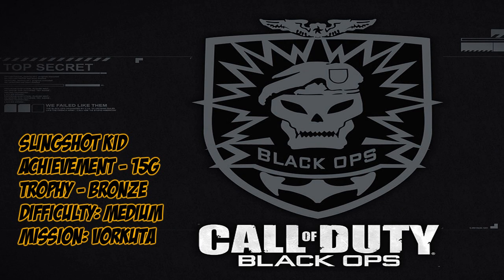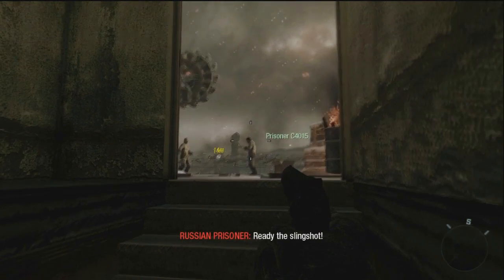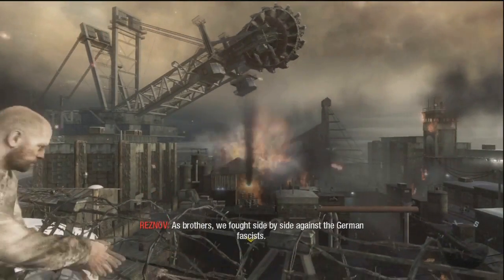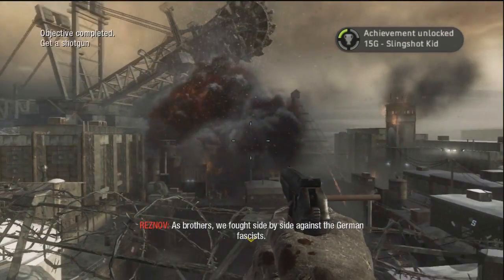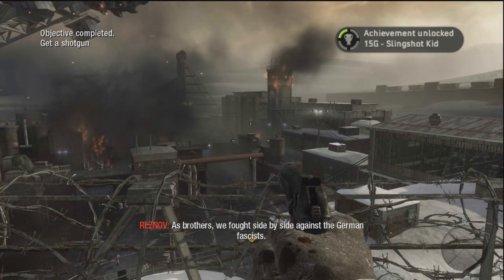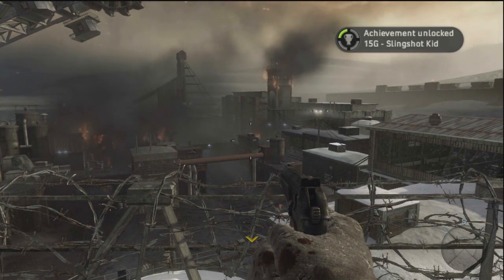Call of Duty: Black Ops Achievements n' Trophies - Slingshot Kid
Gameplay by: R3b3L iNk